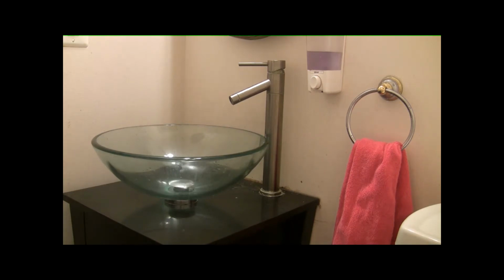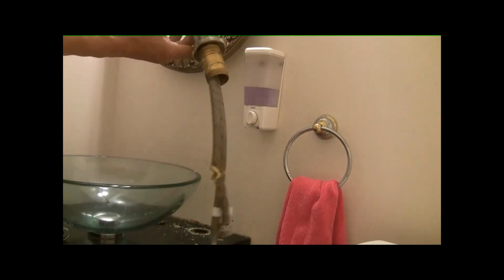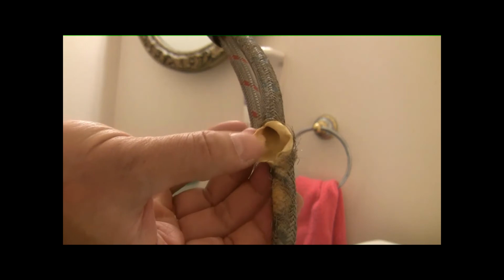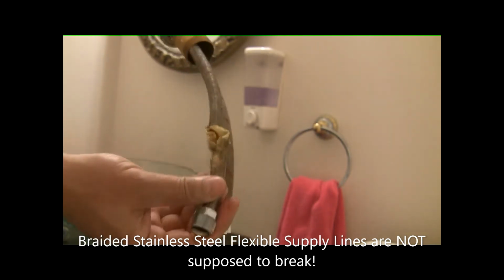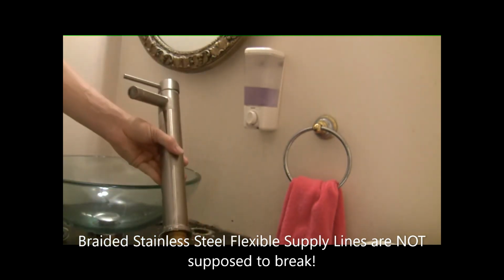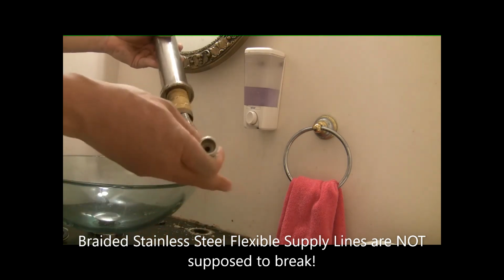Braided Stainless Steel Flexible Supply Lines Still BREAK !!!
Always shutoff water before leaving for vocation, because you don’t want to come back to a flooded house.